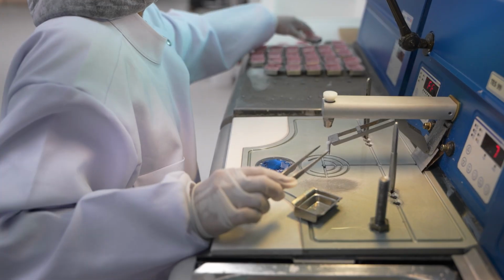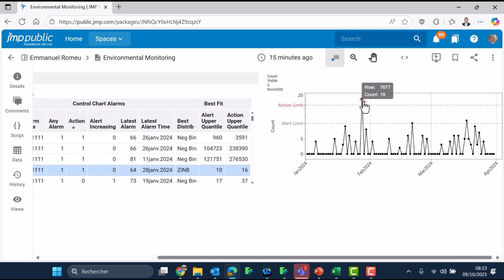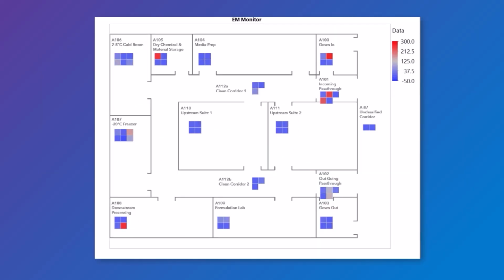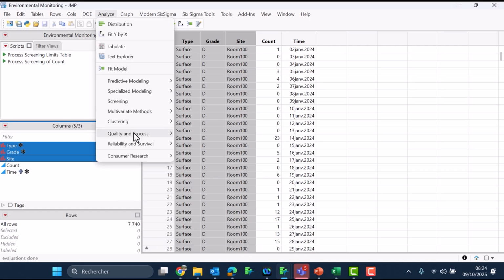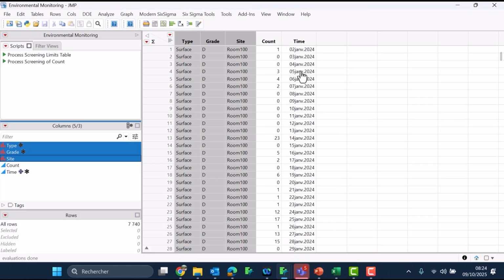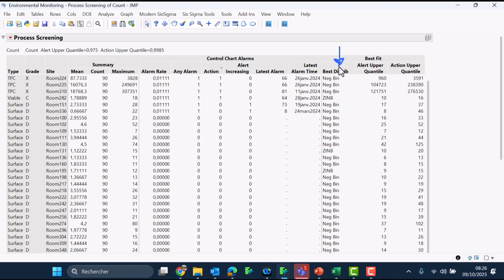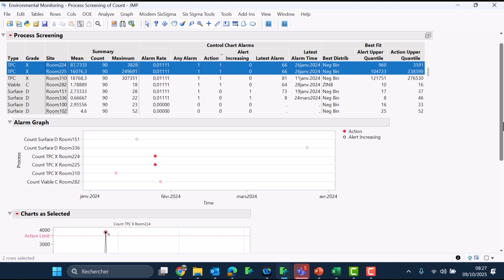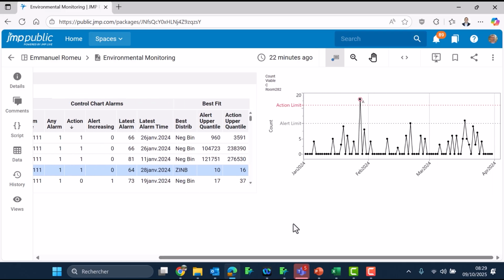How to Use JMP's Environmental Monitoring Platform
In pharmaceutical manufacturing and other highly regulated industries, environmental monitoring data plays a critical role in maintaining product quality, compliance, and patient safety. In this JMP How-To video, learn how to use JMP Environmental Monitoring to quickly identify excursions, investigate trends, and create inspection-ready reports for FDA and EU regulatory reviews.

Using a real-world aseptic processing scenario, this demonstration walks through how QA scientists and manufacturing teams can analyze cleanroom viable microorganism counts, detect statistically significant alarms, and determine whether issues are isolated events or indicators of broader systemic risk.

JMP Environmental Monitoring helps pharmaceutical and life sciences organizations transform raw environmental monitoring data into defensible insights that support faster decision-making, stronger documentation, and regulatory compliance.